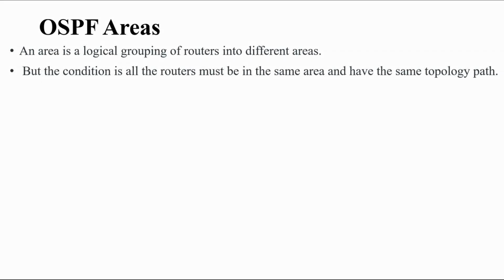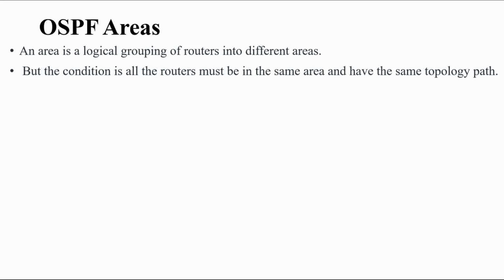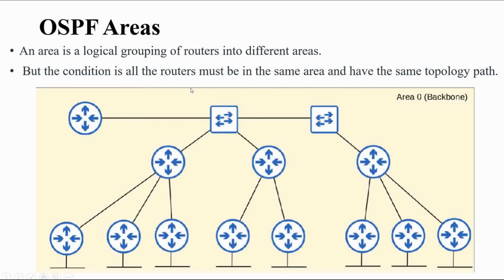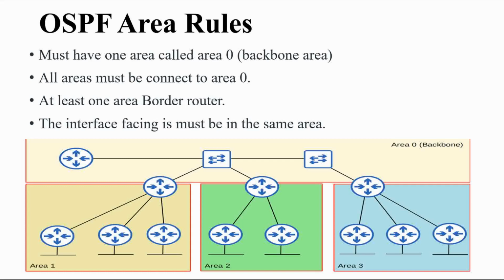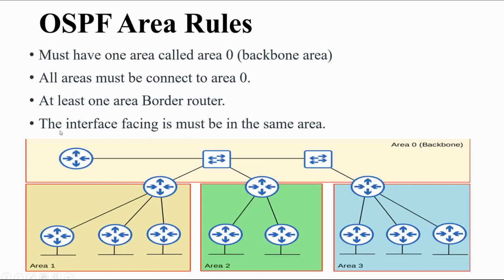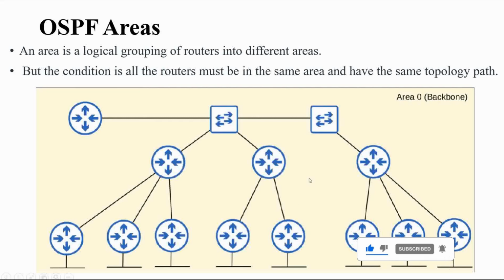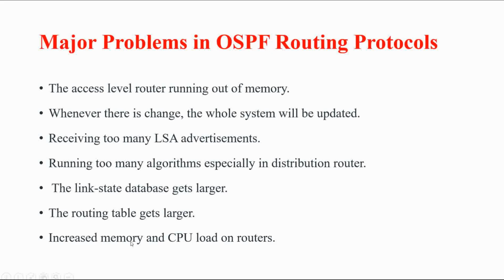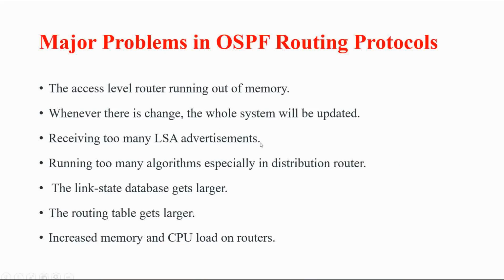Part 34. Open Shortest Path First (OSPF) areas and It's Advantages.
OSPF Areas are used for grouping the routers into different areas.

Previous Video Series